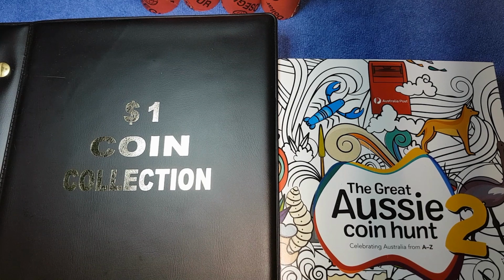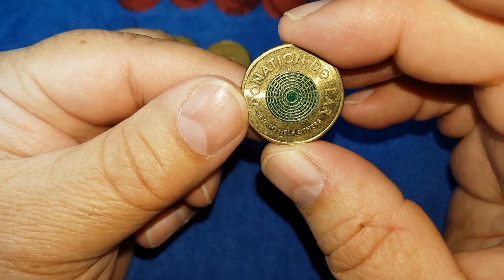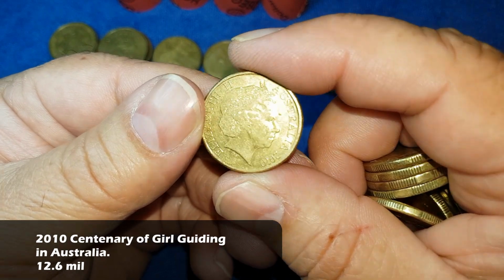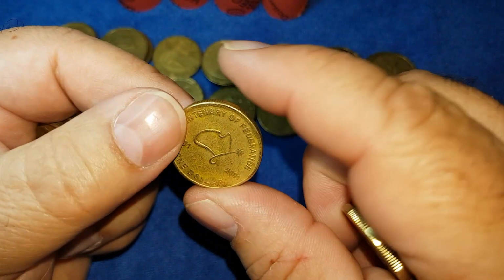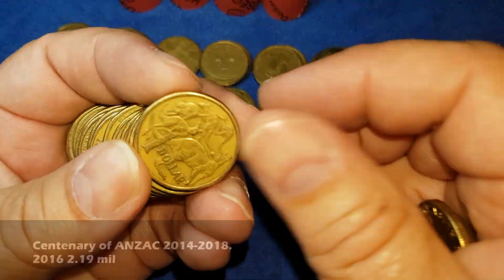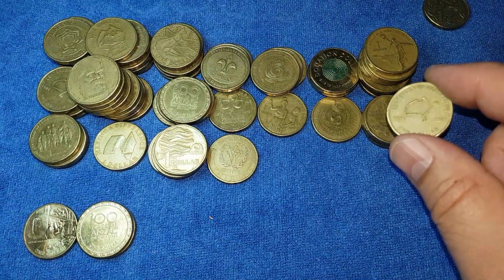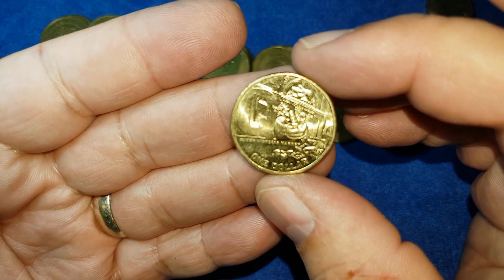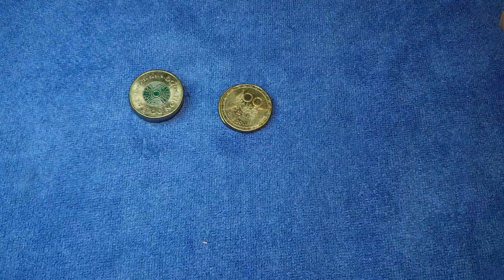In the market for a new coin Australian $1 coin Book 2 Ep14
Join me as I noodle through Australian $1 coins looking complete full sets of commemorative coins, rare coins and coins that can be worth more than face value.

Follow me as I start a new book for season 2 and continue to noodle through $1 coins looking for all the commemorative coins issued for circulation since the introduction of the $1 coin in 1984.
Watch and follow me as I attempt to complete my first up to date full set.